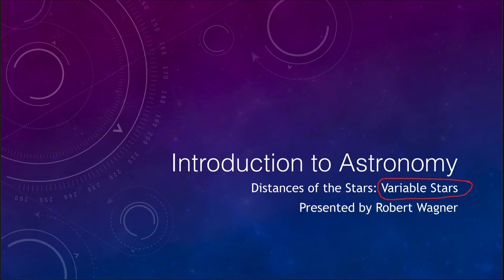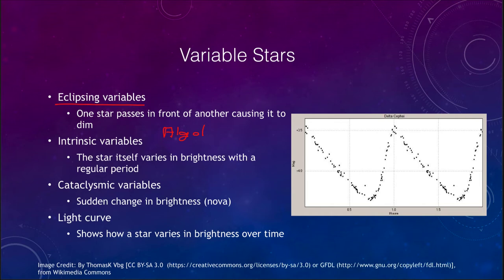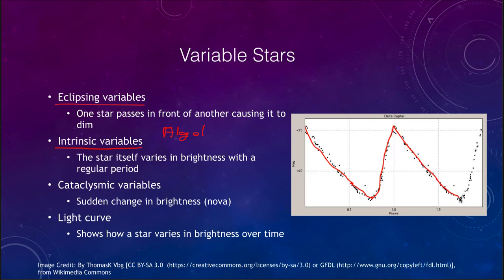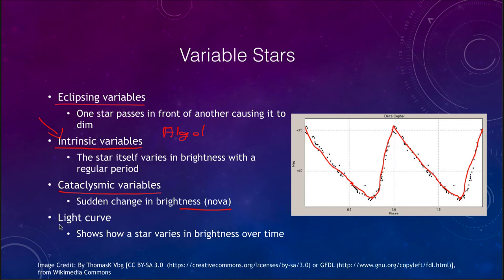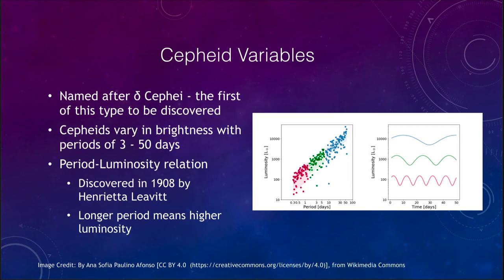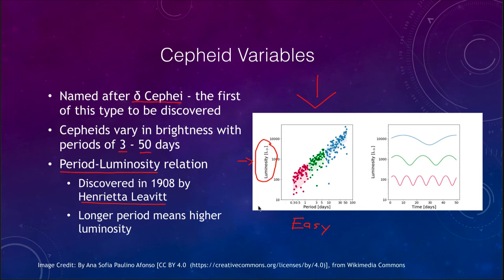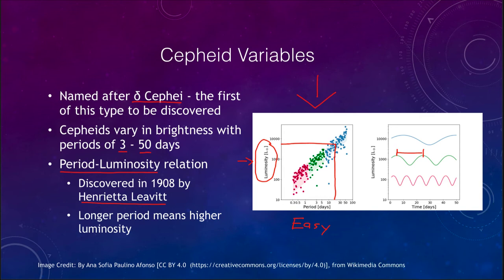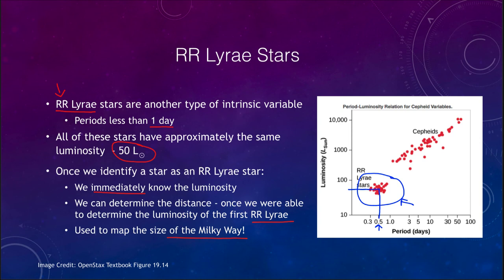Lesson 19 - Lecture 2 - Distances: Variable Stars - 2020 - OpenStax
In this lecture, we will discuss the different types of variable stars and how some of these types can be used to help determine the distances to the stars. These lecture videos are designed to complement the content in the OpenStax Astronomy textbook. The book can be downloaded free of charge